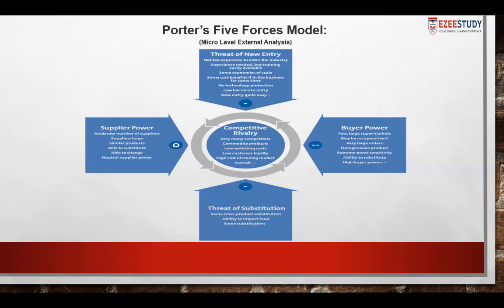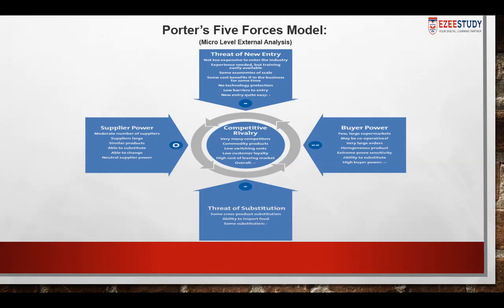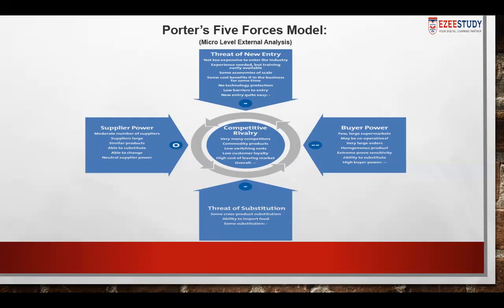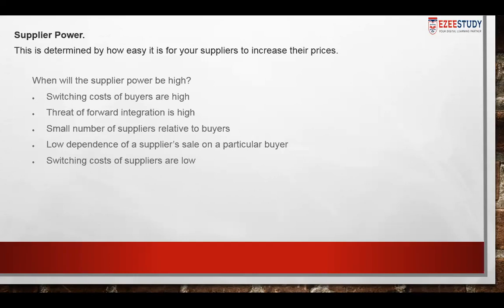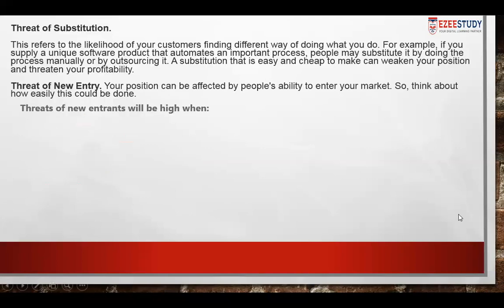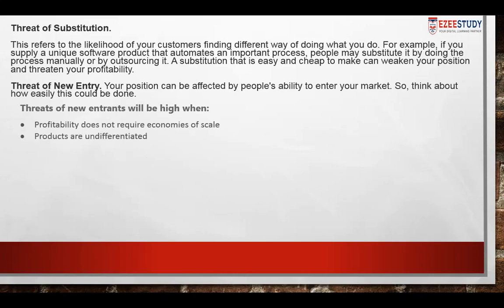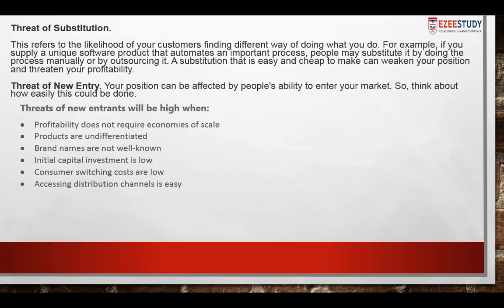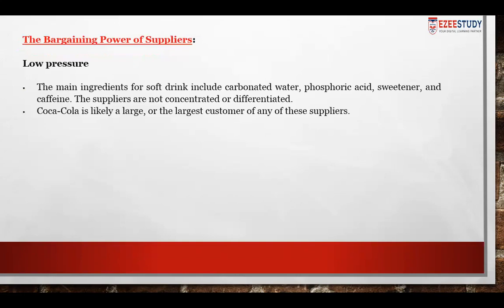Porter Five Forces-ACCA Strategic Business leader|English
This video lecture covers the porter five forces model for SBL (Strategic Business leader paper) of ACCA by Ejaz Khan